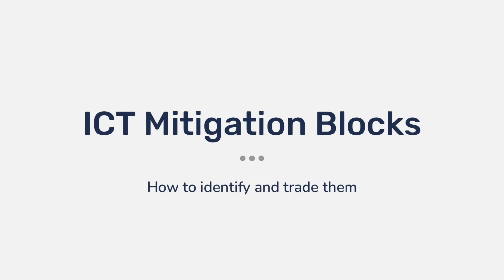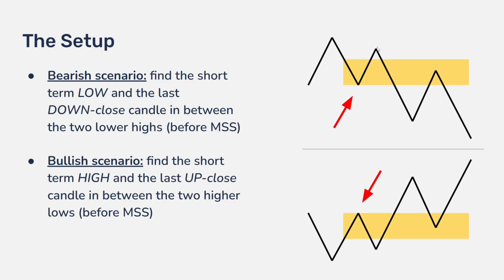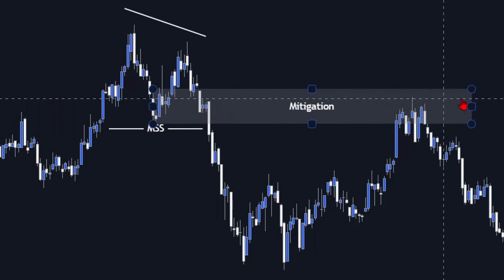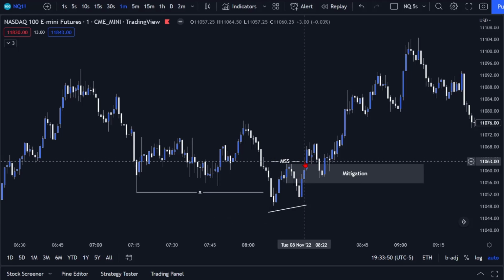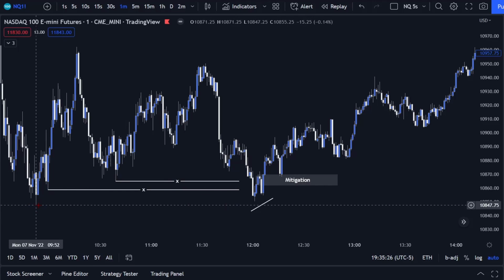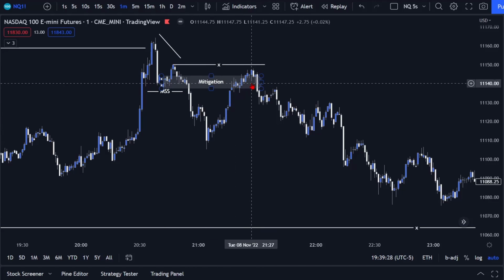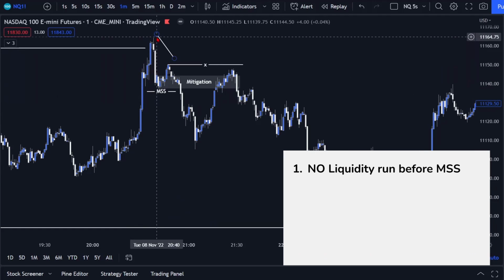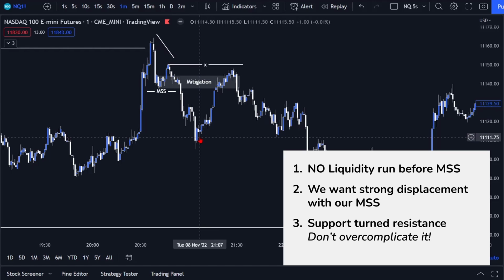Mitigation Blocks (With Examples) - ICT Core Content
Reviewing mitigation blocks and how they differ from breakers. The original content from ICT can be found All credit to ICT for the general concepts.

0:00 What is a mitigation block?
0:36 Bearish and bullish scenarios
0:54 Example 1
1:44 Example 2
3:12 Example 3
4:04 Key Takeaways